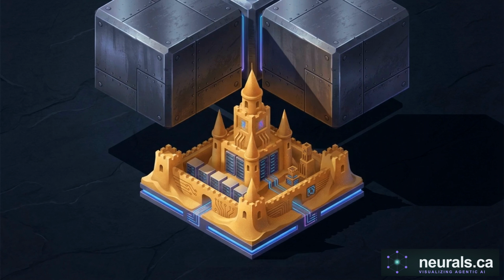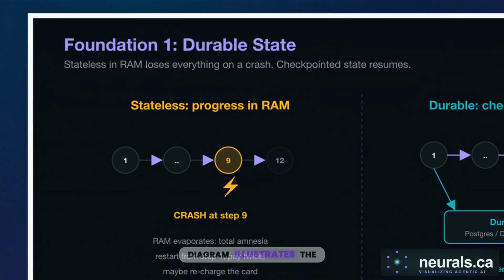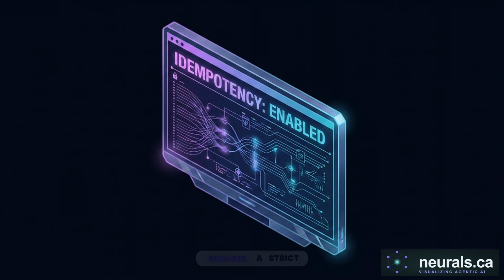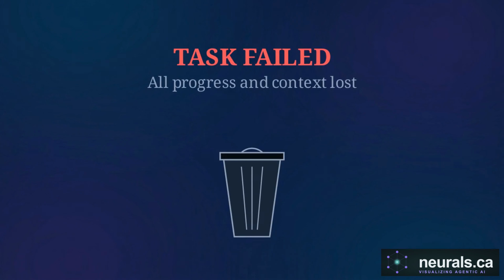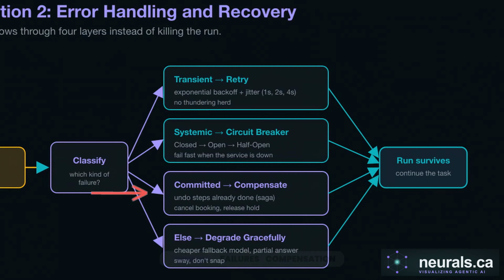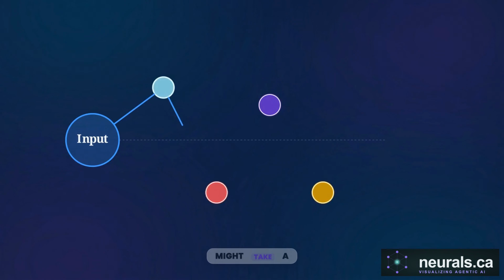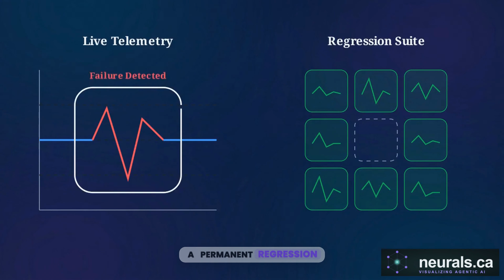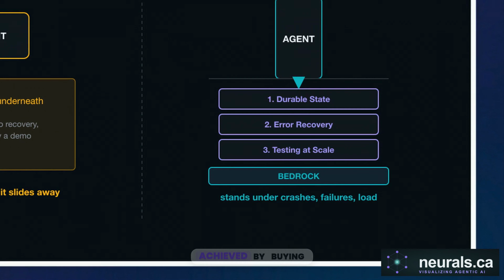Stop Building Agents That Don't Scale: 3 Architecture Principles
Take an agent that runs flawlessly in a local demo, ship the exact same code to production, and watch it collapse. The demo was a sandcastle: it stood up only because nothing was leaning on it. Real production has user traffic, server crashes, and intermittent network failures. When engineers build a skyscraper they do not start by stacking glass and steel, they sink piles hundreds of feet down to bedrock first. Scaling an agent needs that same discipline: three load-bearing foundations poured beneath the code.

This Foundations explainer walks all three, with the real patterns and the failure modes they prevent.

What you will learn:

Foundation 1, durable state: in a demo, progress lives in RAM and evaporates on a crash at step 9, so you pay for the whole run twice. The fix is synchronous checkpointing to Postgres or DynamoDB (LangGraph 1.0 ships it; Temporal replays an event history), paired with idempotency so a replayed step never double-charges a card
Foundation 2, error handling and recovery: a layered strategy, retry with exponential backoff plus jitter (so a thousand agents do not become a thundering herd), a circuit breaker that fails fast when a dependency is down, saga compensation to undo a committed action, and graceful degradation to a cheaper model
Foundation 3, testing at scale: agents are non-deterministic, so you use trajectory evaluations (judge which tools ran, in what order) not just the final answer, deep observability via OpenTelemetry GenAI traces, and an LLM-as-judge that mines failures into a regression suite
The punchline: the same code scales or collapses based entirely on the infrastructure beneath it, before you scale up, you dig down

Chapters
0:00 The sandcastle: a demo that collapses
0:39 Bedrock discipline: the skyscraper
1:15 Foundation 1: durable state
2:15 Idempotency: safe to replay
2:44 Foundation 2: error handling
4:20 Foundation 3: testing at scale
5:34 Sandcastle vs skyscraper
6:25 Dig down before you scale up

Go deeper
The book, 30 Agents Every AI Engineer Must Build (Imran Ahmad, Packt)

About neurals.ca, the autonomous AI agent hub, where books anchor the theory and live research keeps it current. Short, cinematic walk throughs of how modern AI agents actually work.